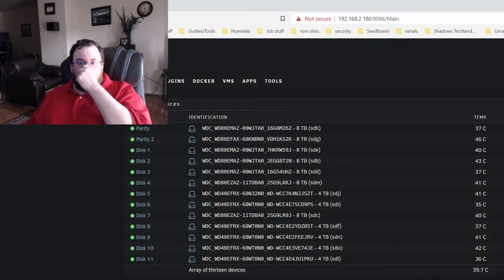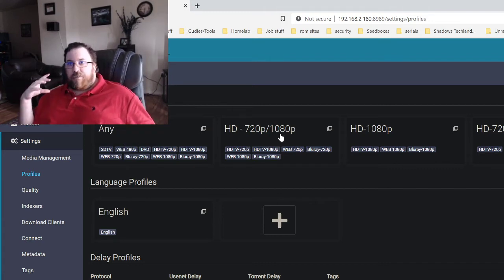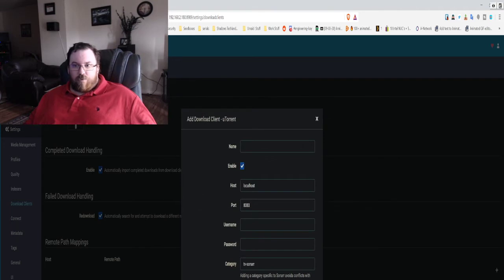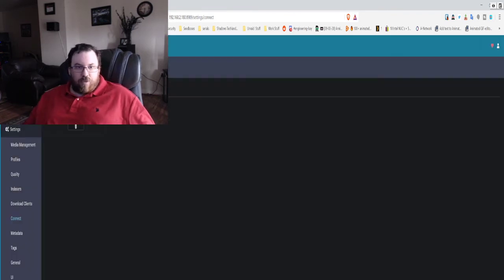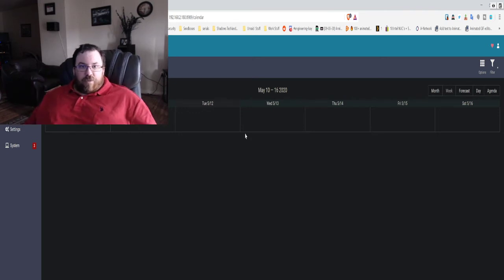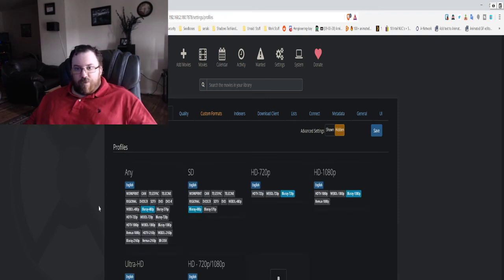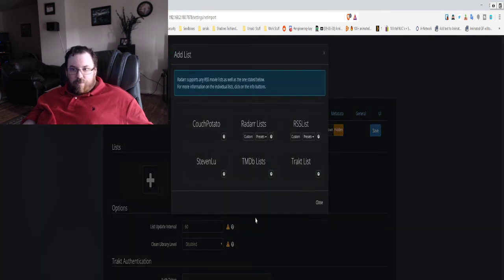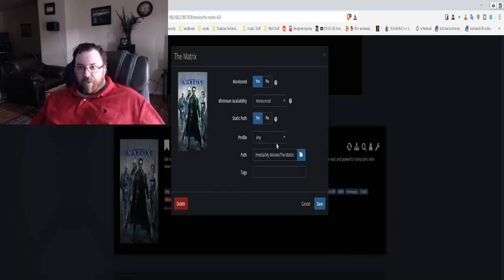Brief overview of sonarr and radarr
So you have gottne to the point that you have a ton of media and  its gotten out of control on how to mange and keep track of  it all. I have a two really good automation tools for you to take a look at. This is brief overview of Radarr and Sonarr setup in Unraid using docker containers.